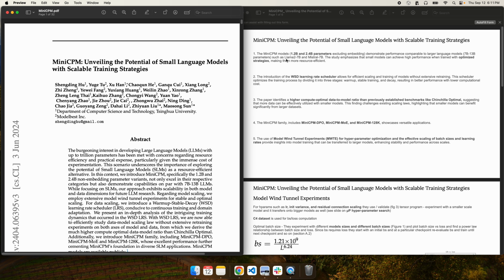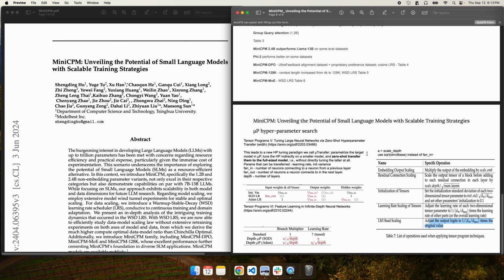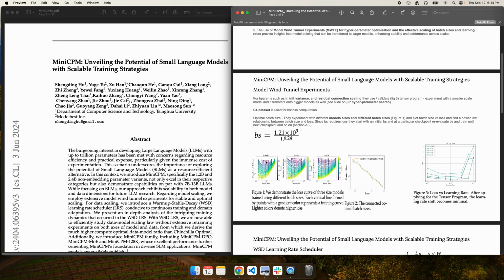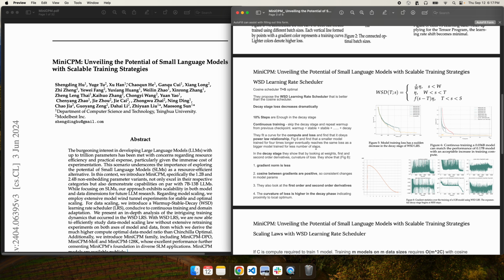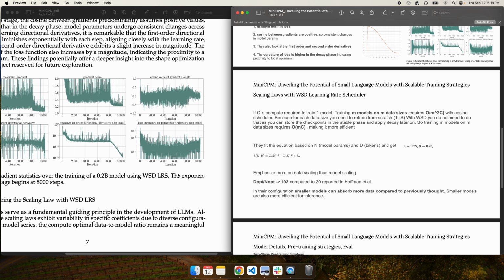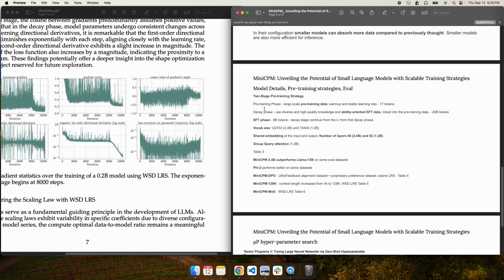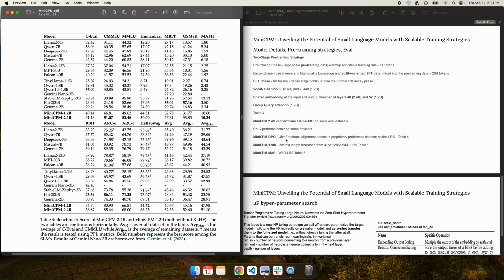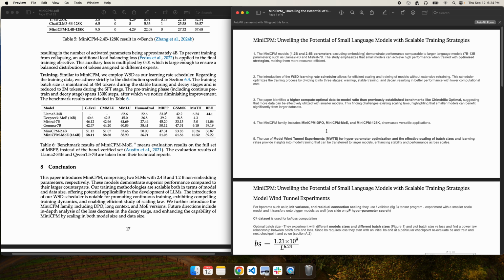MiniCPM: Unveiling the Potential of Small Language Models with Scalable Training Strategies Overview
MiniCPM: Unveiling the Potential of Small Language Models with Scalable Training Strategies nlp pre-training

[Corrections and Updates]
10:14 - loss decreases significantly in the decay phase.
12:39 - 128K context length and not 8K.